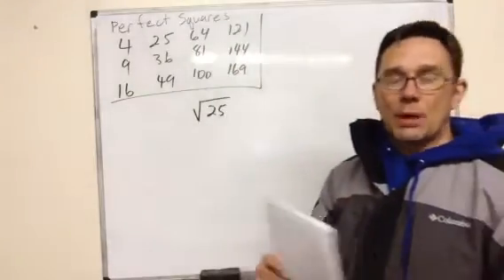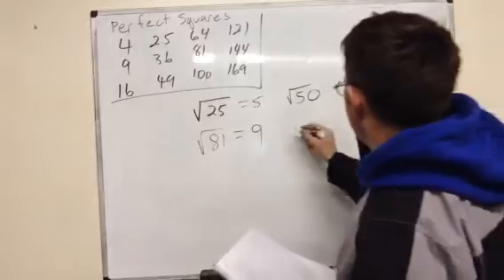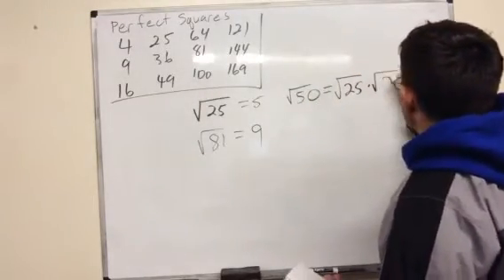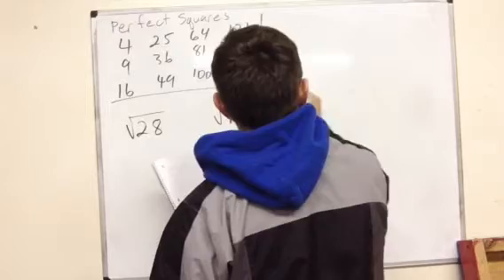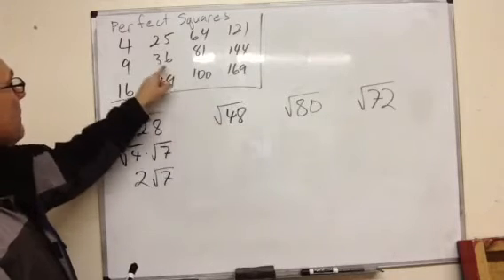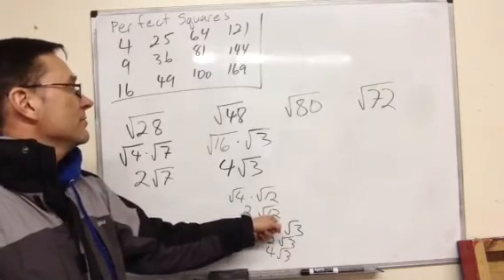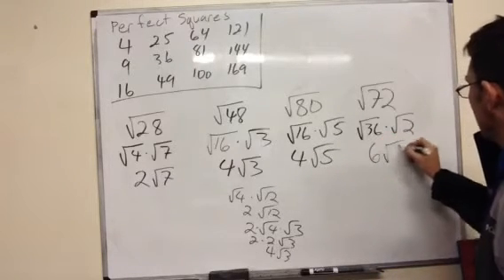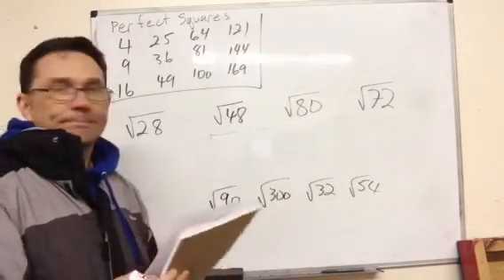Reducing square roots